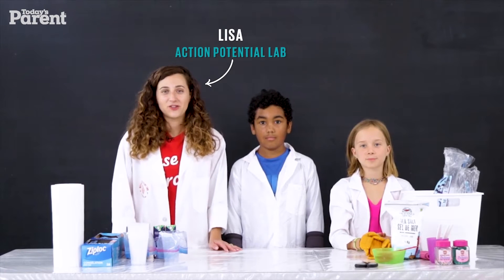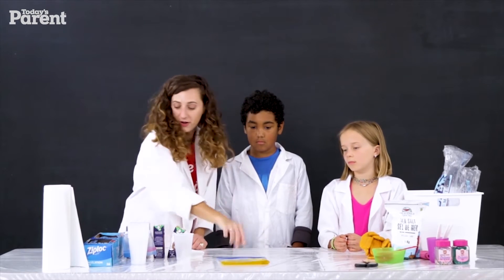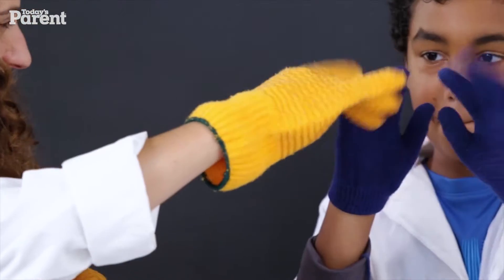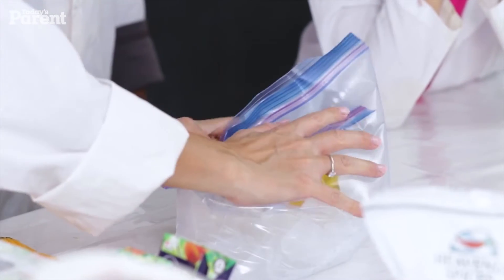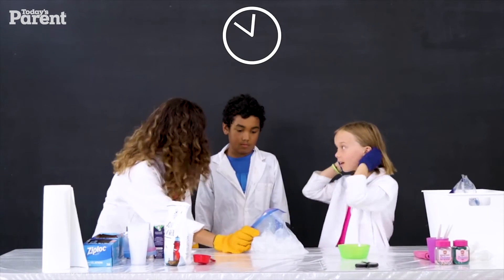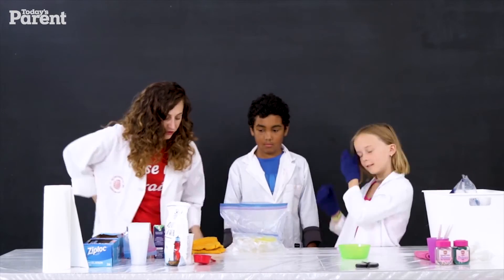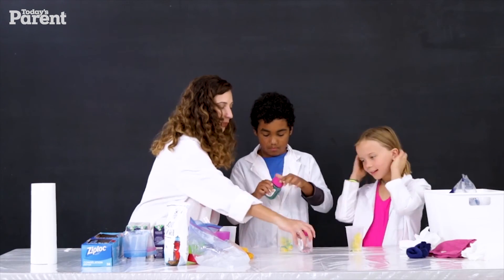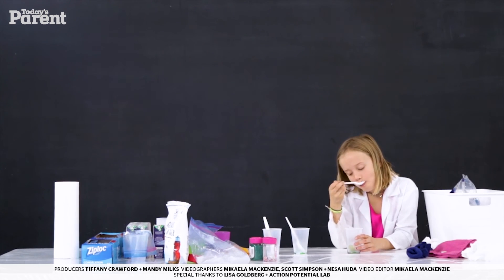How to make fruity sorbet | Science Experiments for Kids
Wait—you can make a delicious sorbet using a juice box and salt? That can't be possible. But it is. Lisa from Action Potential Lab (actionpotentiallab.ca) shows you how to do this cool experiment with your young scientists.